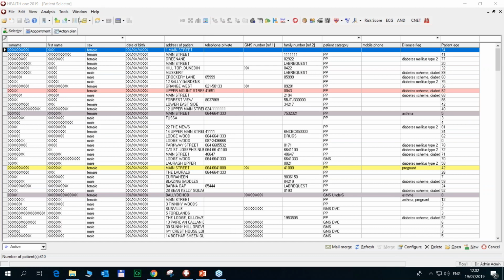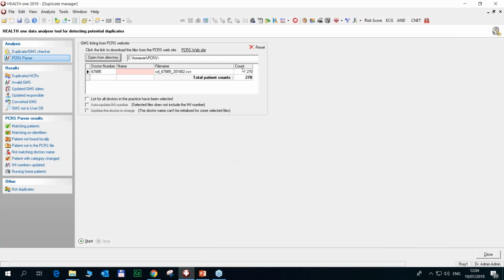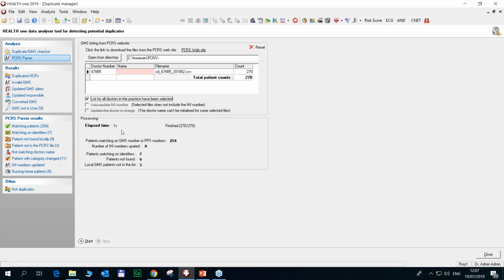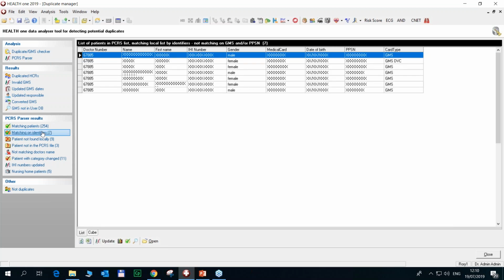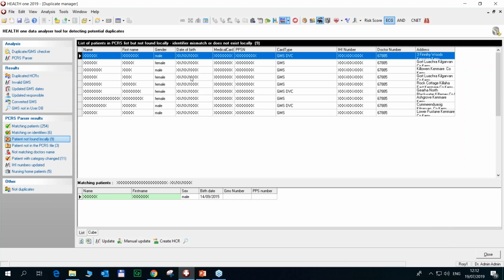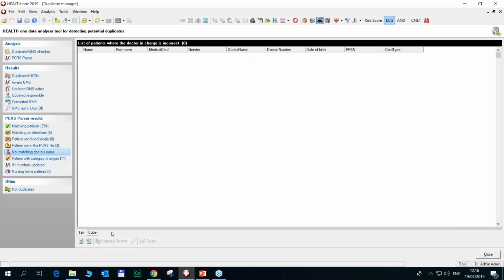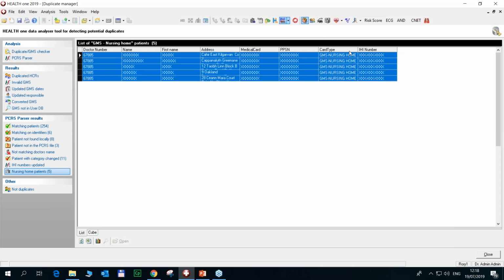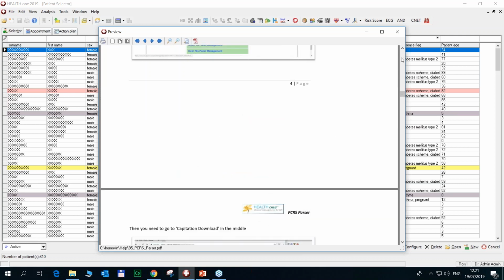Health One - Lunch and Learn Webinars - PCRS Parsing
This webinar covers the PCRS parsing functionality within the Health One system.